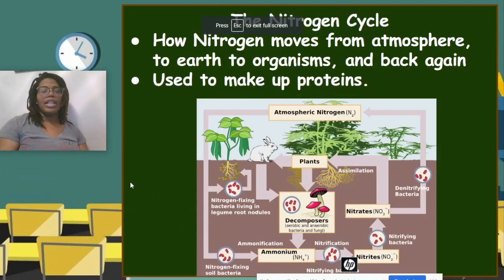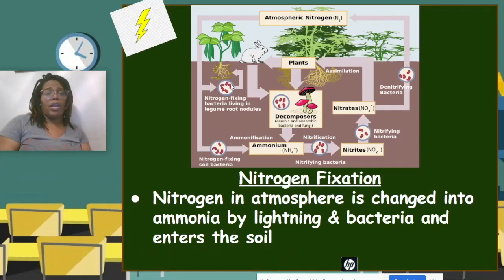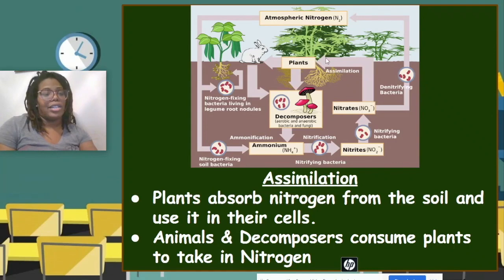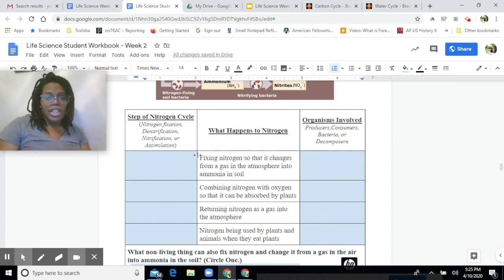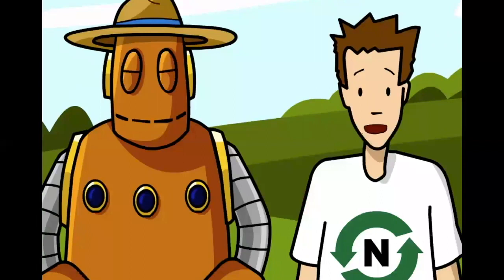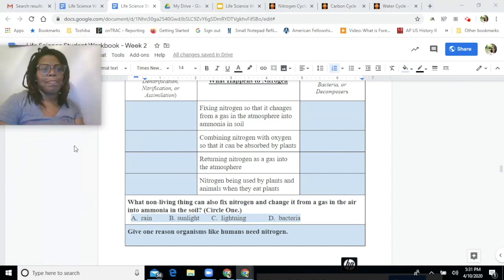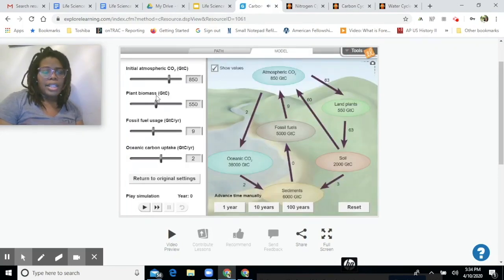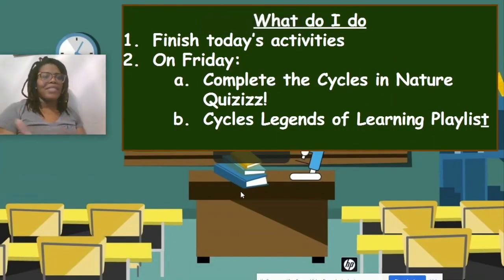RPS LifeSci Biochem Nitrogen pt2C